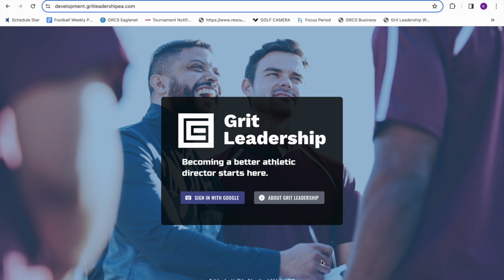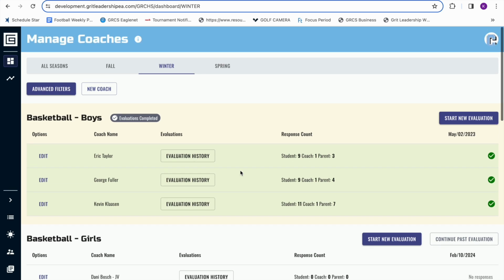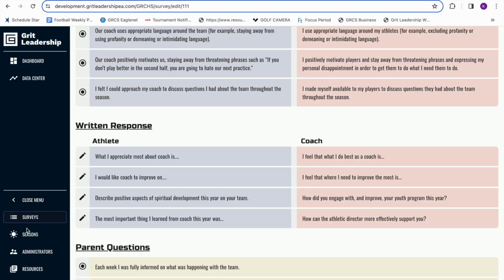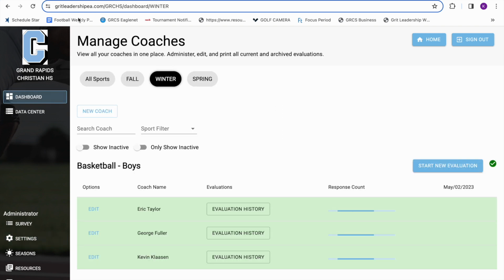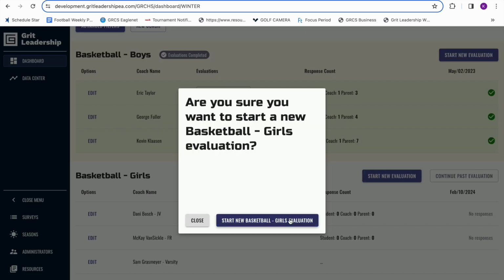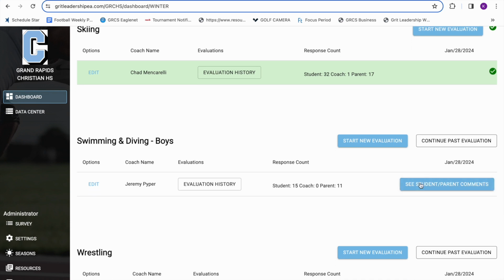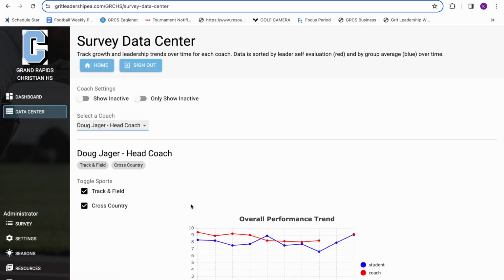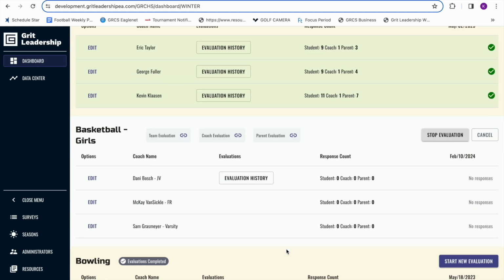Upgraded AD Dashboard - Tutorial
The dashboard is new and improved. Most of the functionality is still there but looks different. Some of the work flow is updated to be more efficient as well. Check out this video to see whats new!